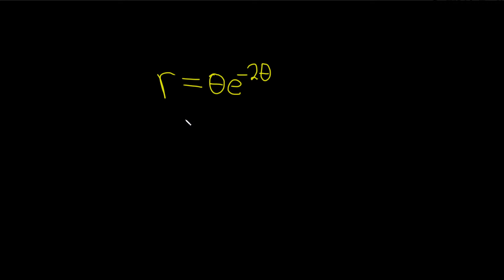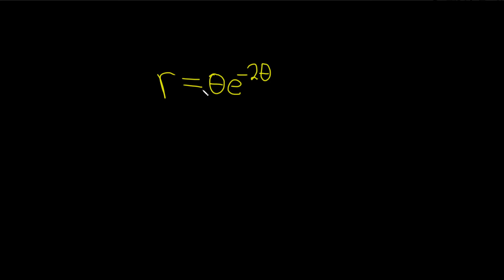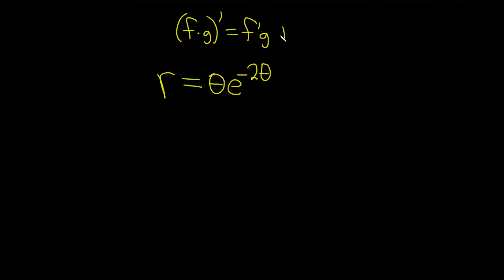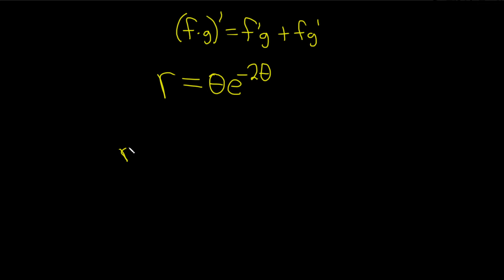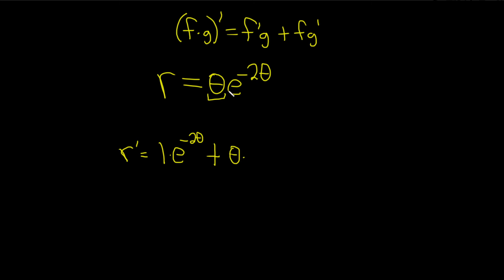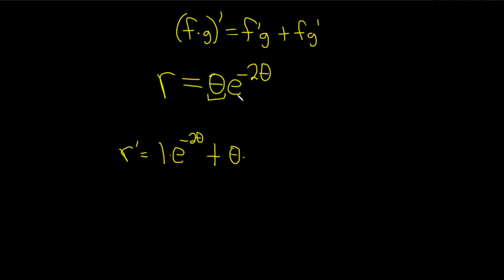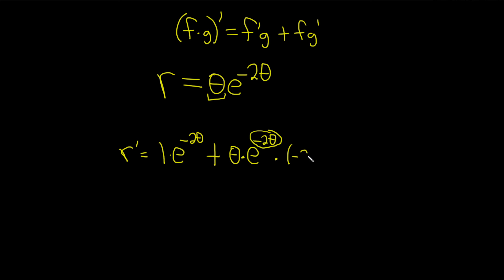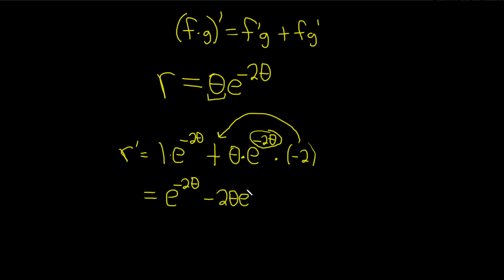Learn How to Differentiate a Function with the Product Rule r= theta*e^(-2*theta)